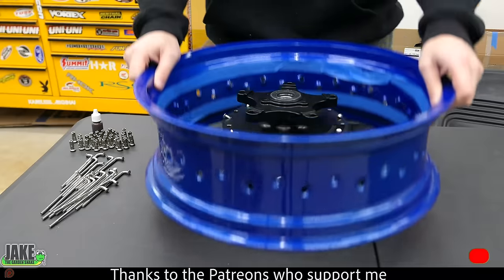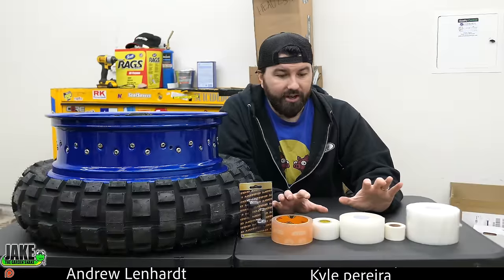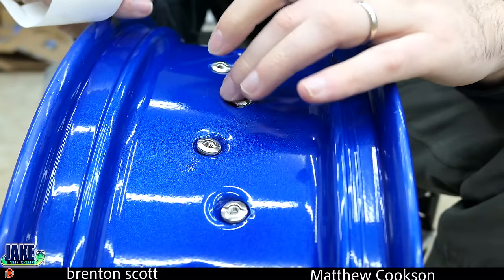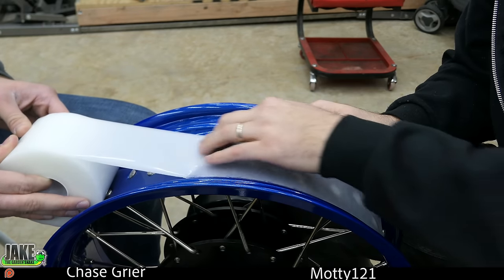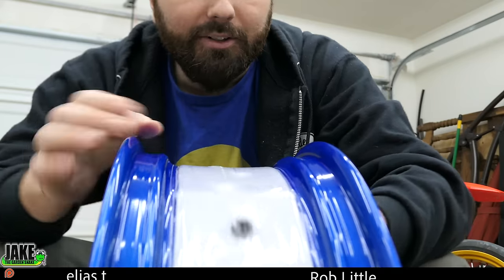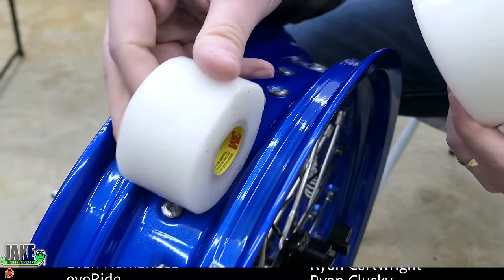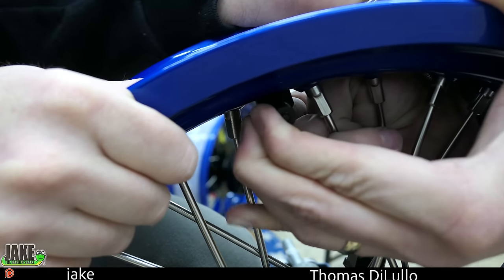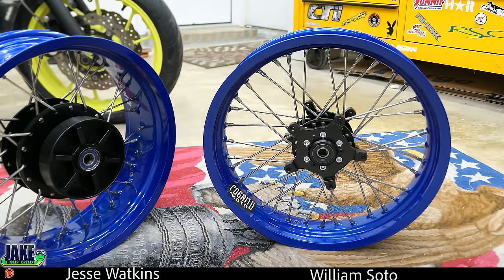DIY Tubeless Conversion MT-07 Adventure Build #4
Tubes are lame but tubeless kits aren't cheap... or are they? In this video of the MT-07 Adventure Build Series we install the mighty TKC-80s from Continental. And we make our wheels tubeless the DIY way!

TKC80 Tire - Rear
TKC80 Tire - Front
Tubeless Parts,
3M Sealant Tape
Round Circle Dots
Gorilla Crystal Tape
Valve Stems 8.3mm

Tubeless Parts,
3M Sealant Tape
Round Circle Dots
Gorilla Crystal Tape
Foam Rubber